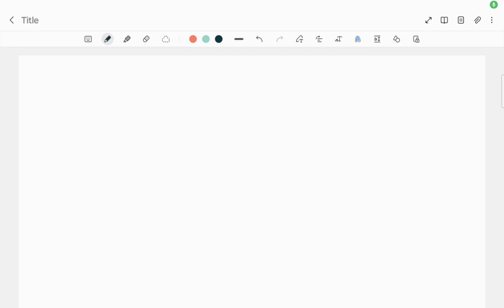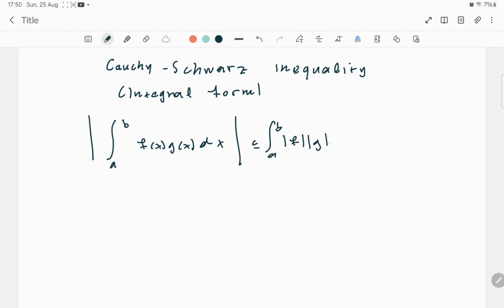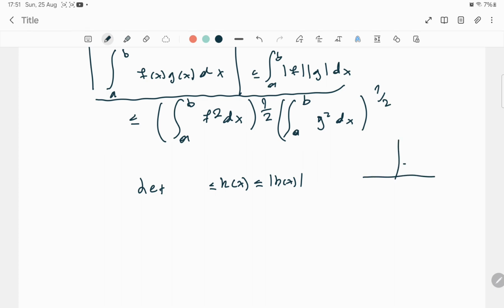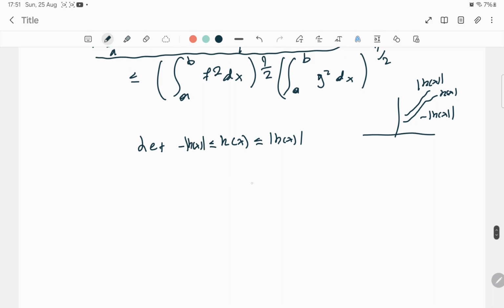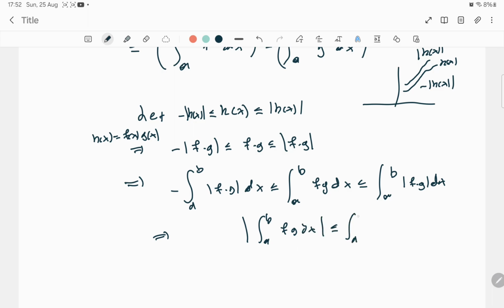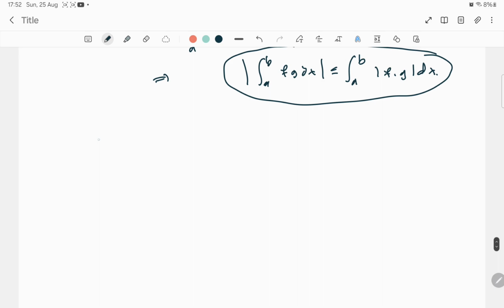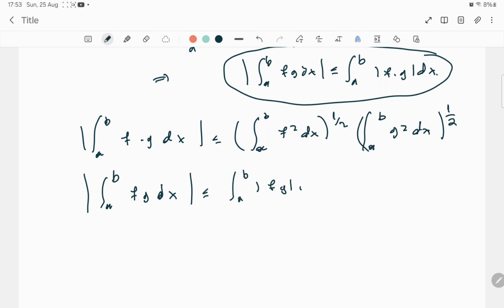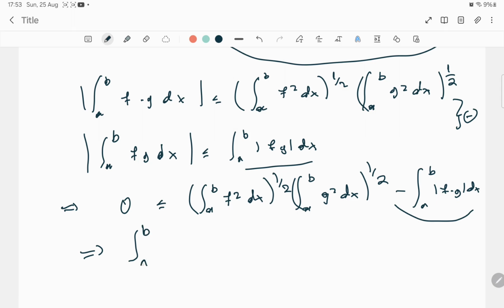Cauchy Schwarz integral inequality, some clarifications in English.